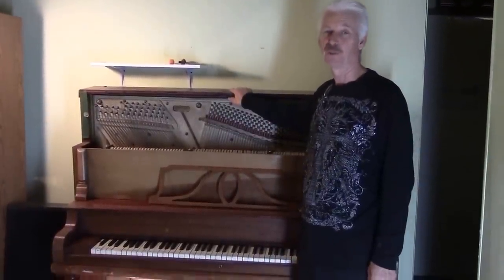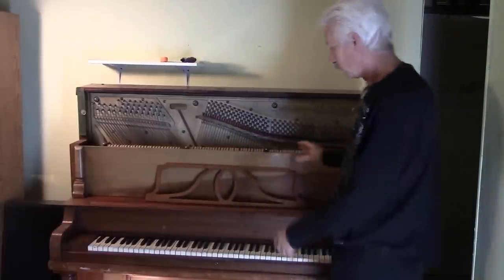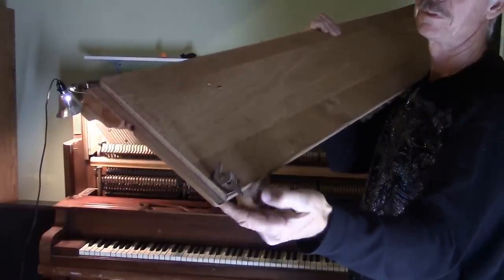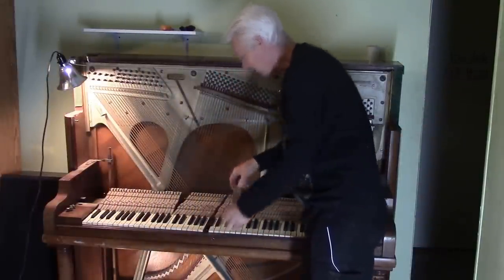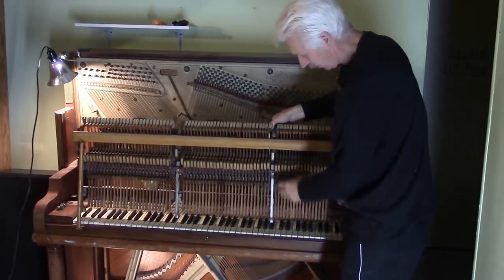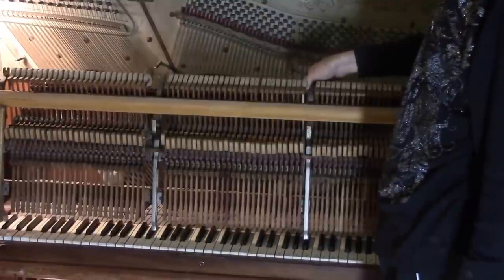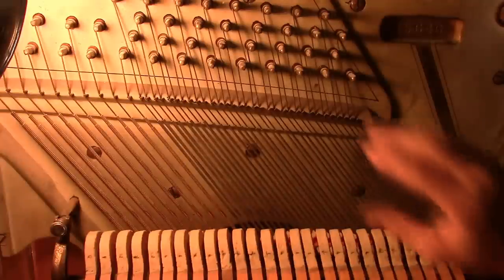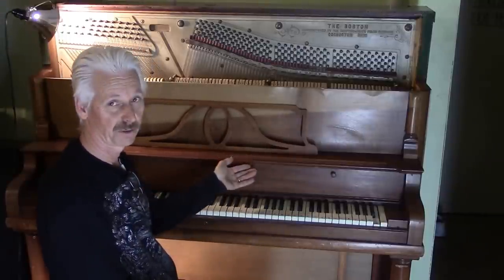piano take apart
I got a free old upright piano that needed tuning and repair. I show how to tune and repair. dis assembly and re assembly.

Most any guitar tuner will work fine but I like Korg.